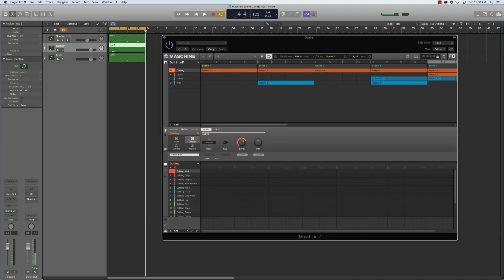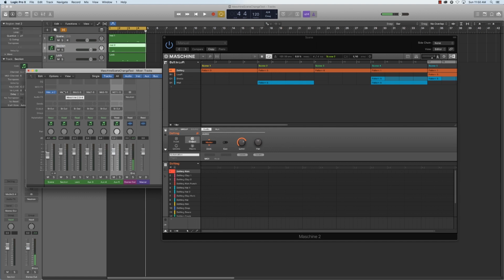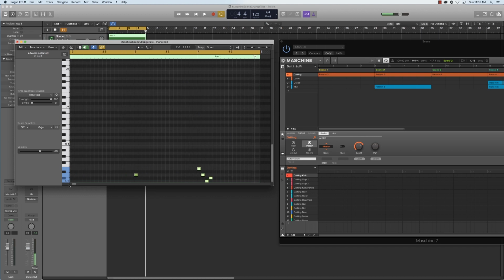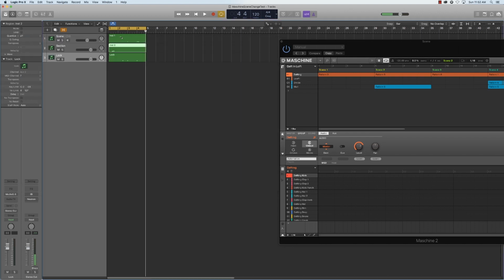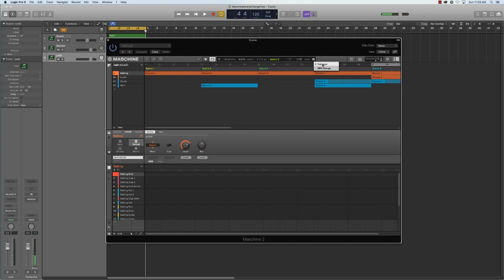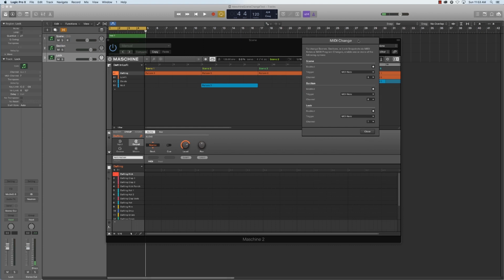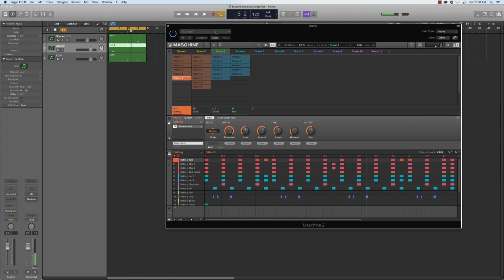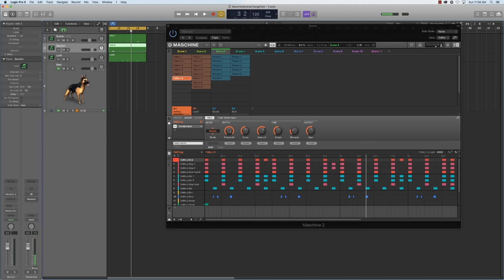Triggering Maschine Jam Scenes, Sections and Snapshots in Logic Pro (Tutorial)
In this video I show how to use Logic Pro to  trigger Maschine Jam scenes, sections and lock snapshots--all in the same project.